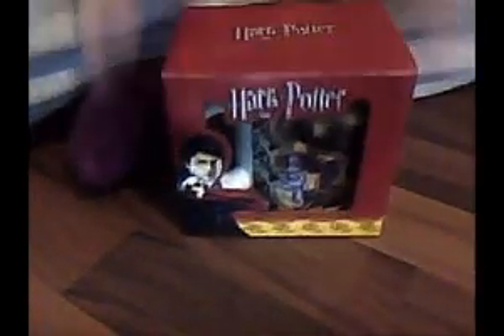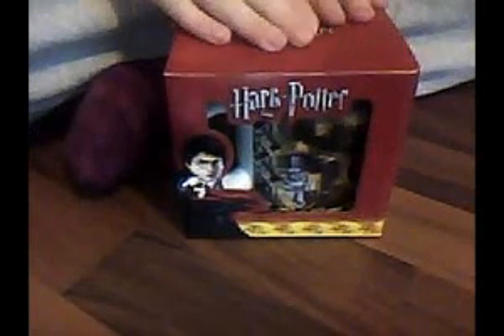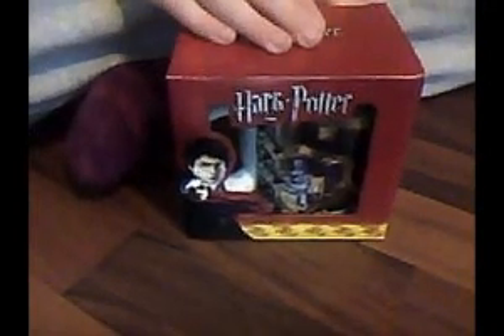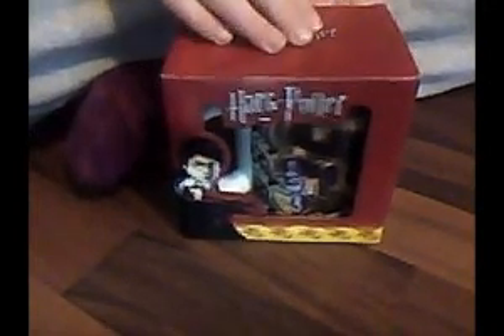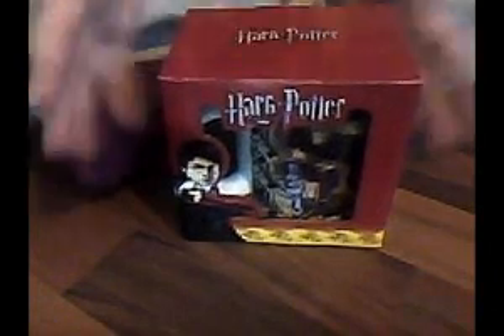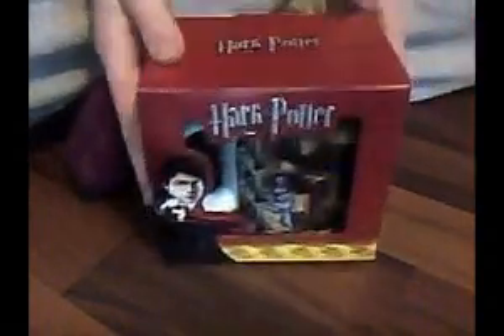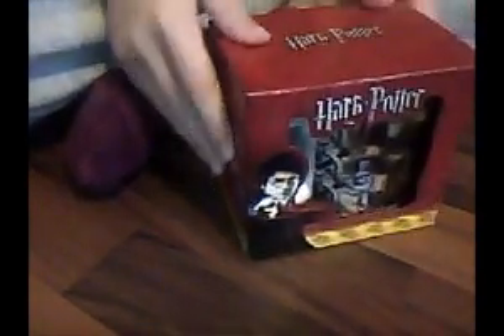My Harry Potter Mug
Here is my own Harry Potter mug! I think it was about five dollars! So it was pretty cheap. I did do this video this morning, but I had to go so I uploaded it in the night! But what ever!